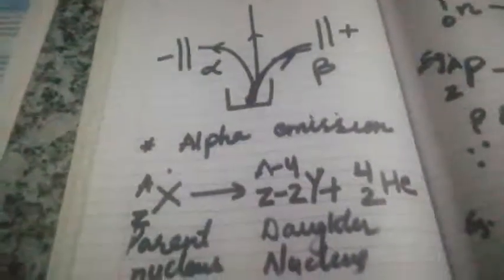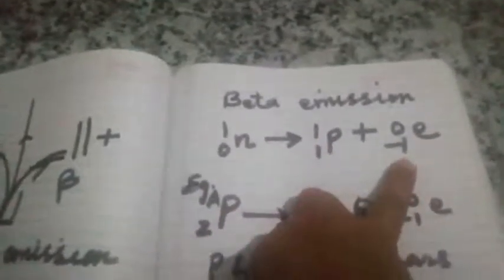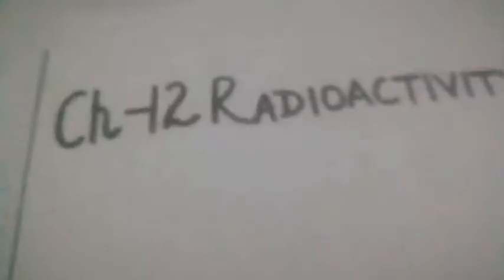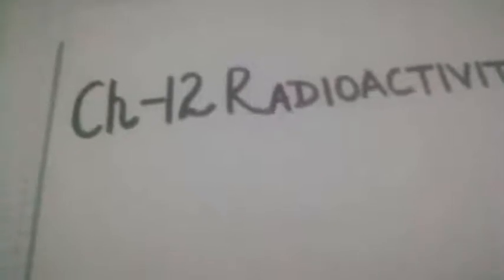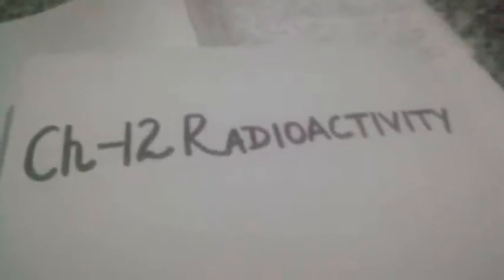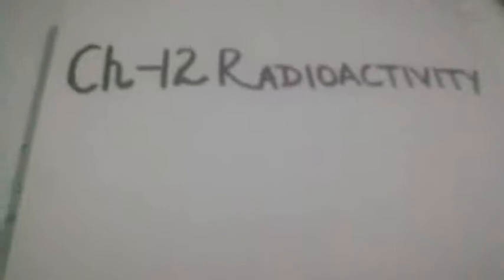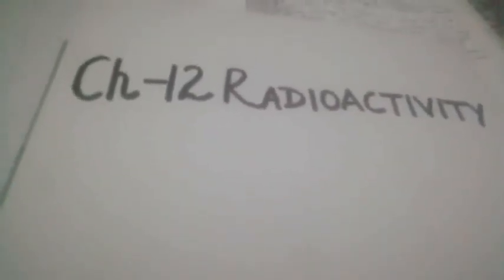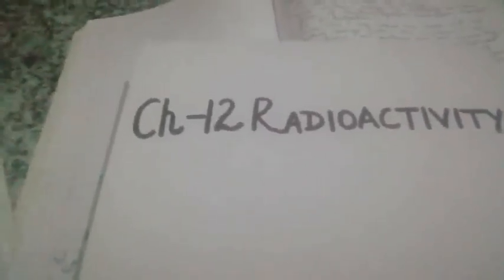Class 10 Sub Physics Radioactivity part 5